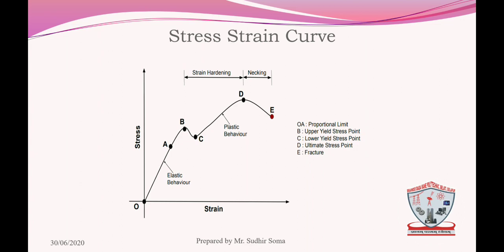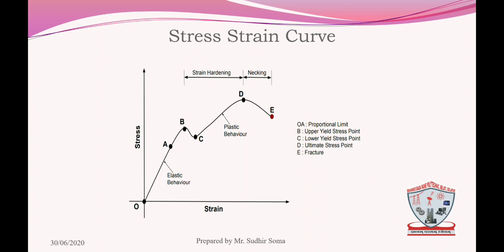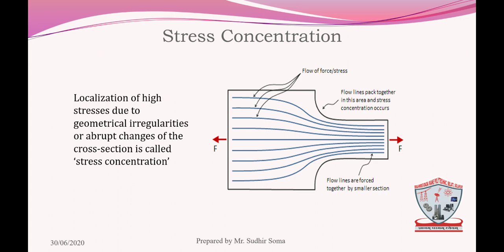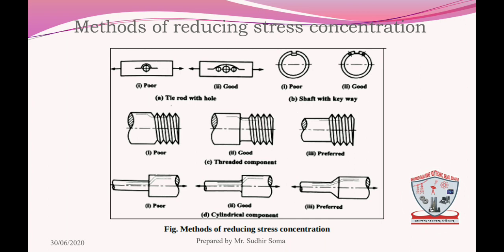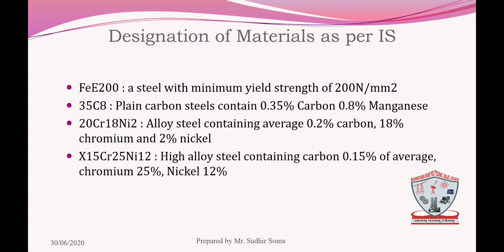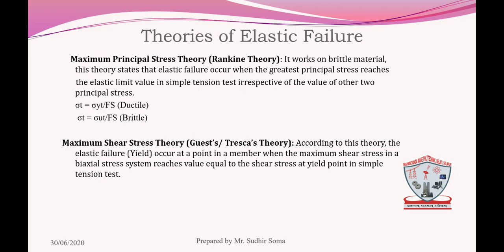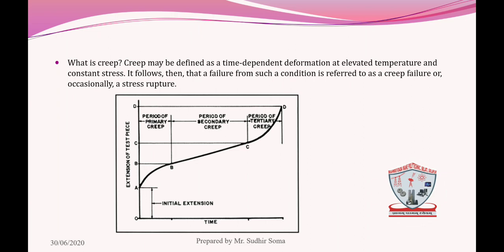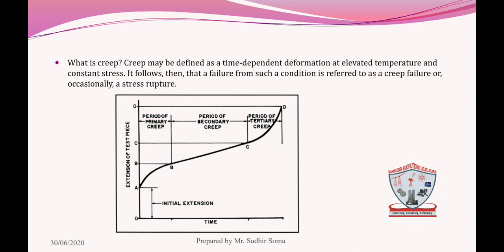ME5I_EMD 22564_Unit 1_Fundamentals Of Design_Lecture no 1 By Prof. Soma S.P.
Definition, Philosophy, Mechanical Properties, General Considerations, Selection of Material